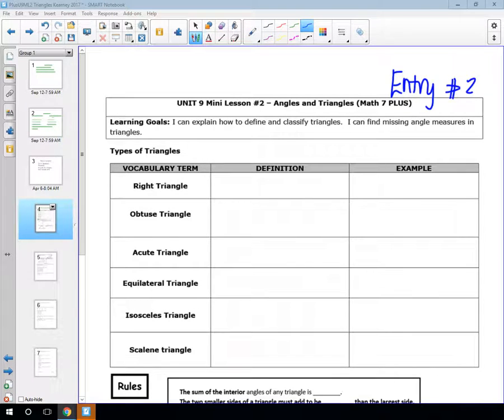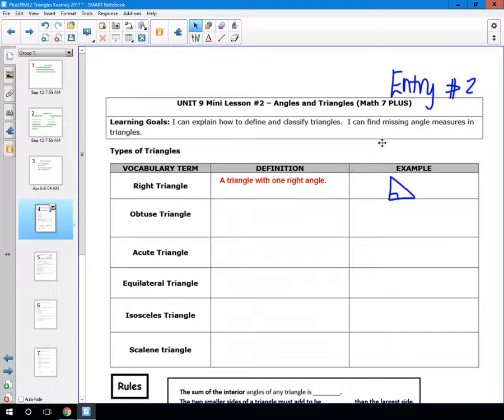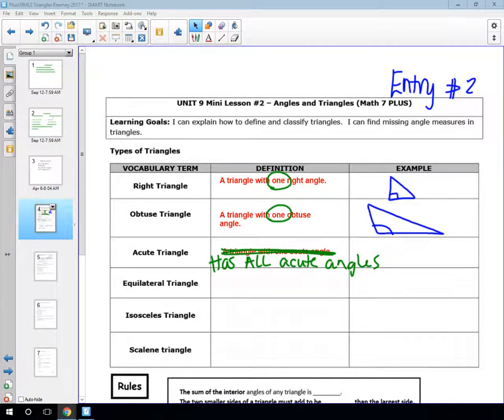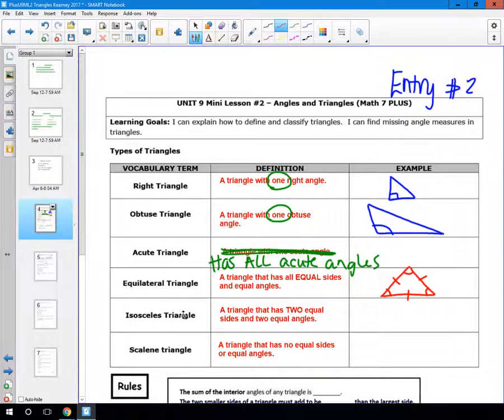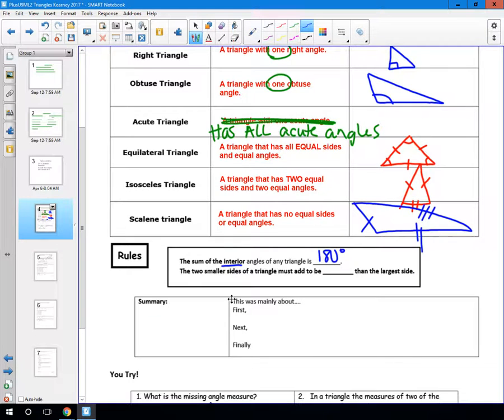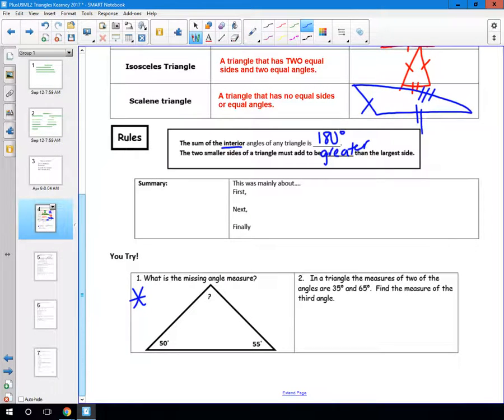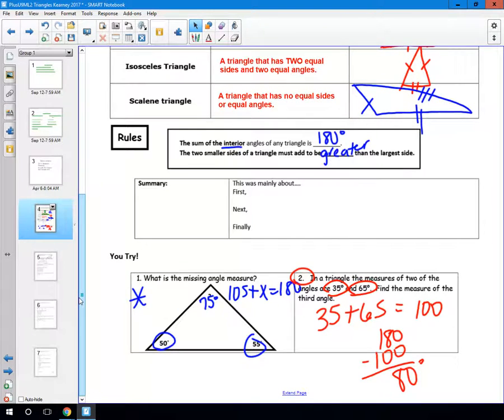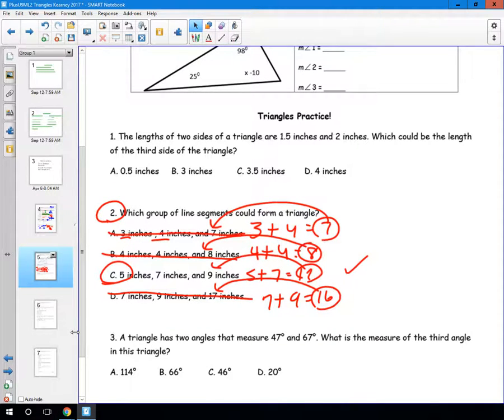PlusU9ML2: Angles and Triangles